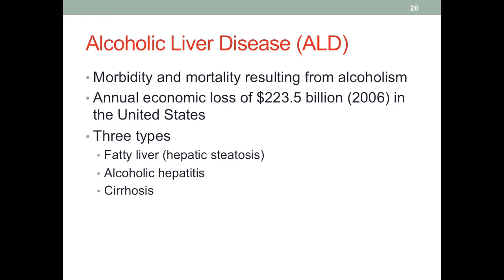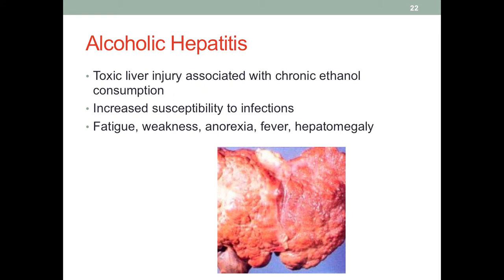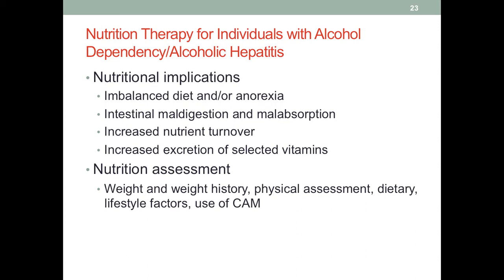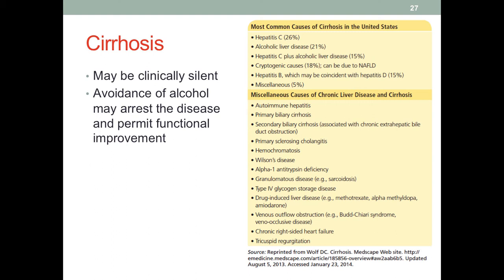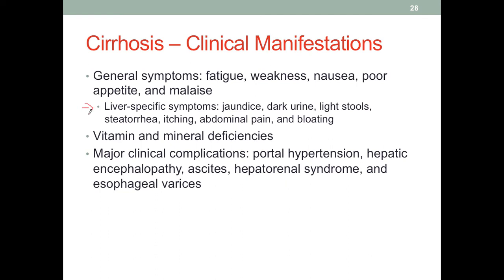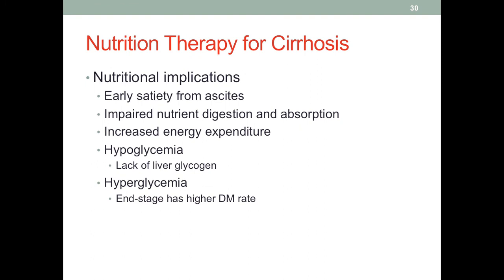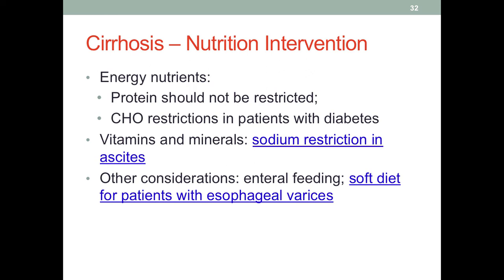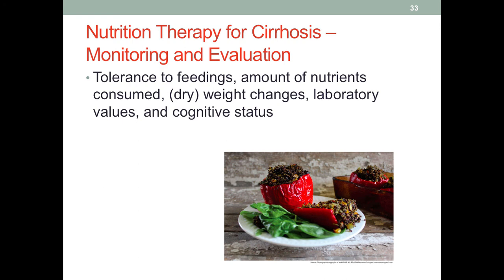MNT Liver Diseases Part 3 (20:56)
Table of Contents:

00:49 - Fatty Liver
02:42 - Alcoholic Hepatitis
04:07 - Nutrition Therapy for Individuals with Alcohol Dependency/Alcoholic Hepatitis
05:41 - Alcoholic Hepatitis – Nutrition Diagnosis
06:27 - Alcoholic Hepatitis – Nutrition Intervention
07:19 - Oral Nutritional Supplementation Often Given to Chronic Alcoholics
08:14 - Cirrhosis
09:31 - Cirrhosis – Clinical Manifestations
11:55 - Cirrhosis – Treatment
13:08 - Nutrition Therapy for Cirrhosis
14:29 - Cirrhosis – Nutrition Assessment and Diagnosis
15:57 - Cirrhosis – Nutrition Intervention
18:31 - Nutrition Therapy for Cirrhosis – Monitoring and Evaluation